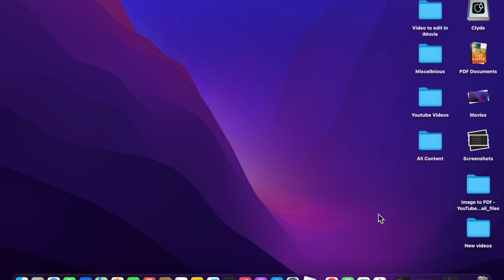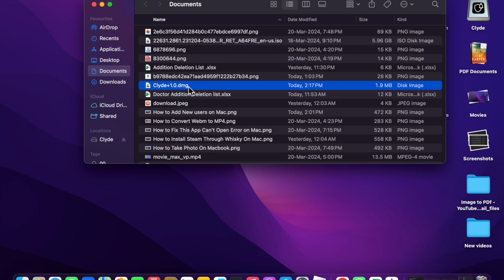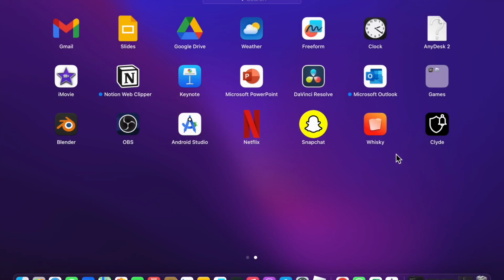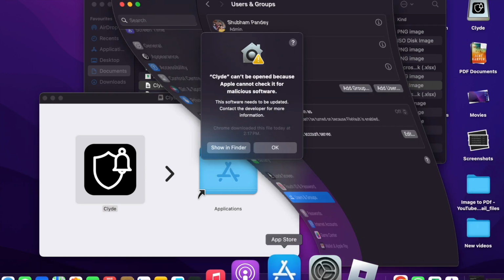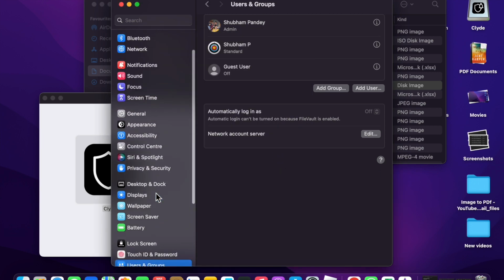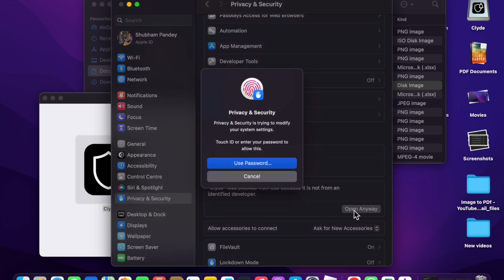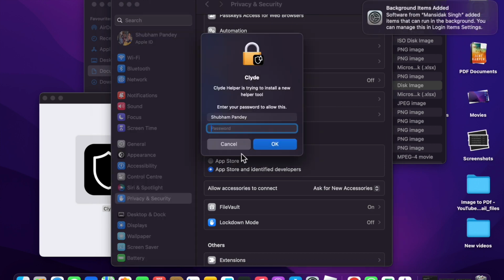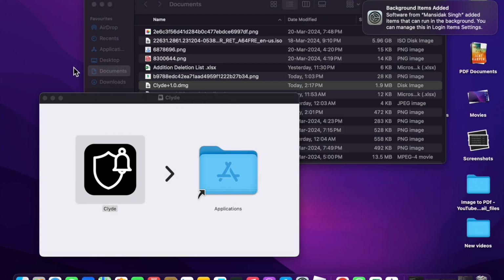How to Install Apps From Any Source in Mac | MacBook Tutorials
In this video, I am going to tell you about how to Install Apps From Any Source in Mac.
How to Install Apps From Any Source in Mac
Like this you can Install Apps From Any Source in Mac
Thanks
Install Apps From Any Source in Mac
How to Install Apps from any source